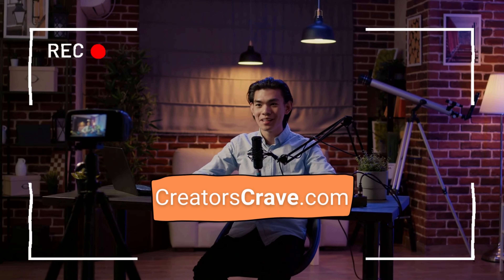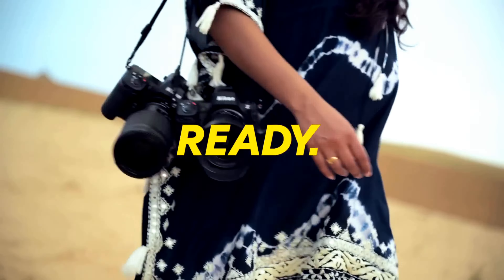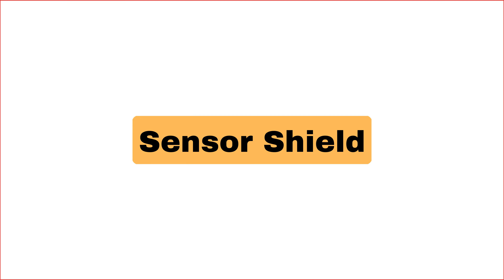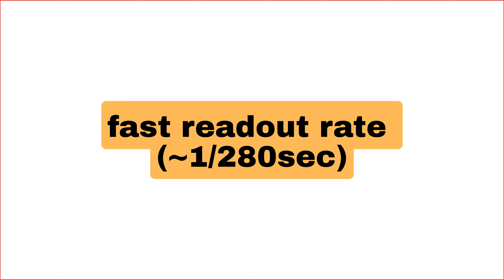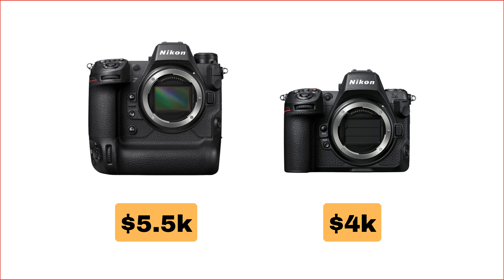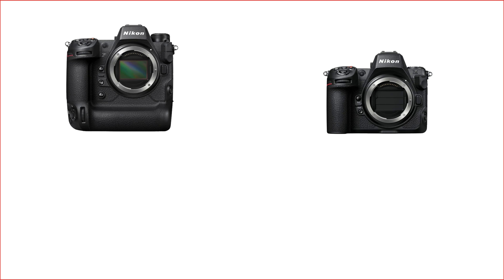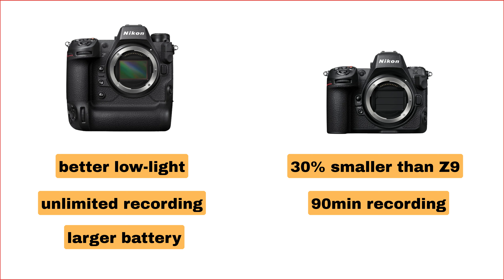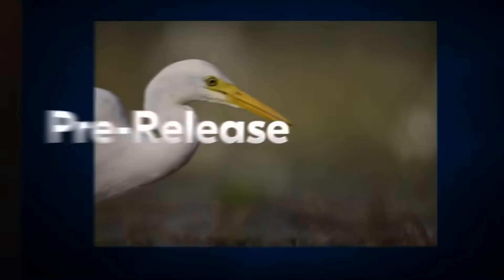Nikon Z8 Review: Mini Z9 Hybrid Camera (Masterpiece?)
Check out the Nikon Z8 Review: Mini Z9 Hybrid Camera (Masterpiece!) where we dive deep into the latest buzz in the photography world.

In this video, we explore the remarkable features of the Nikon Z8, a camera that promises to be a game-changer for photography enthusiasts.

The Nikon Z8 takes inspiration from its big brother, the Z9, and packs similar features into a more compact and affordable body.
With its release date set for May 25th, 2023, this camera is generating excitement among photographers of all levels.

In this comprehensive review, we uncover the pros and cons of the Nikon Z8.

Its AI autofocus with deep learning technology ensures precise and accurate capturing of every moment, while the sensor cover provides weather-sealing for worry-free shooting in any conditions.

We take a closer look at the illuminated buttons that make shooting in low light a breeze.

Plus, with the same image sensor as the Z9, you can expect stunning image quality and fine details in every shot. And don't worry, the ISO range remains just as impressive as before.

However, we also address the cons, including the price tag that may not fit everyone's budget. The camera features a single CFexpress/XQD card slot, and there is no mechanical shutter.

But fear not, the benefits of the Z8 outweigh these drawbacks.

In this video, we compare the Z8 to its larger counterpart, the Z9, highlighting the differences in size, weight, autofocus capabilities, video recording, battery life, and price.

While the Z9 might have some advantages, the Z8 proves to be a worthy alternative for those seeking top-notch performance in a more portable and cost-effective package.

So, join us as we unpack the Nikon Z8 and explore its incredible features. Whether you're a professional photographer or an avid enthusiast, this review will provide valuable insights into this masterpiece of a camera.

Don't miss out on the Nikon Z8 Review: Mini Z9 Hybrid Camera (Masterpiece!) - the ultimate guide to making an informed decision about your next camera upgrade.

Your friend,
Ben